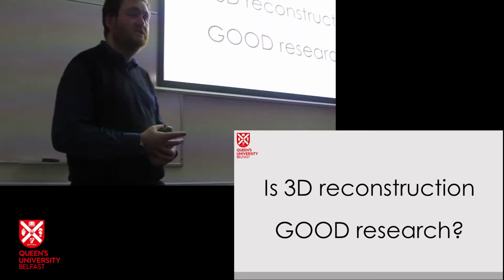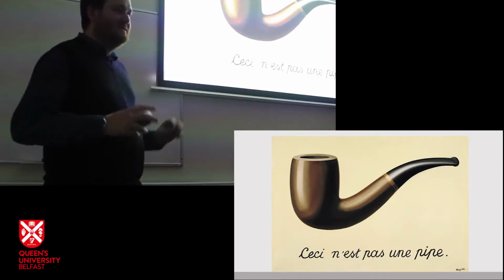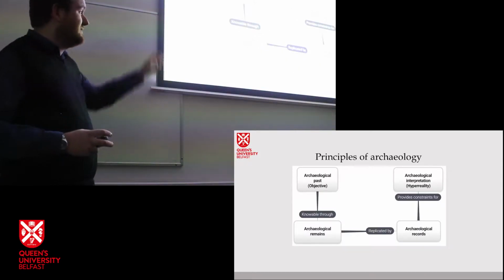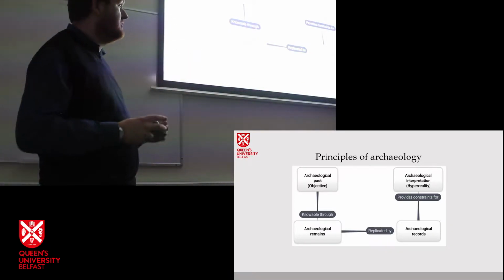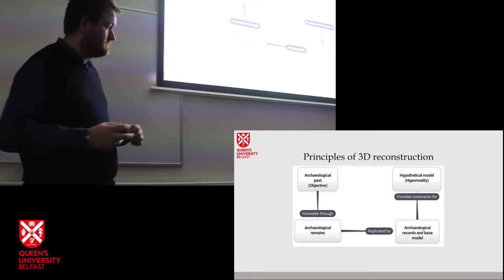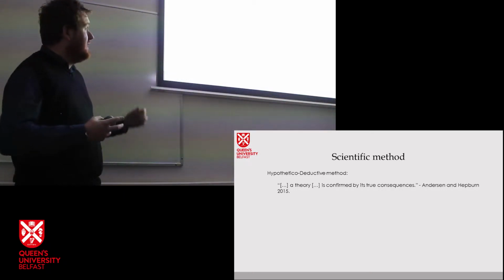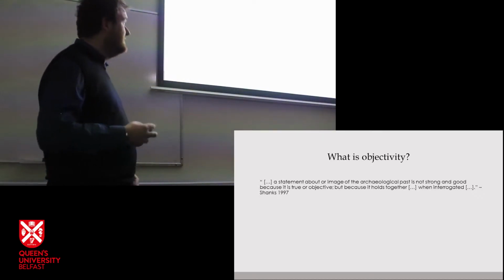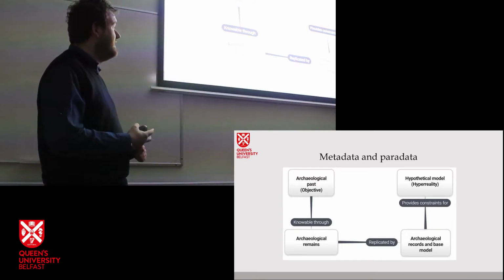"This is Not Archaeology" - A talk on 3D reconstruction, replicability and the scientific method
This is a talk given by Robert Peter Barratt as part of the Queen's University, Belfast, PGR talks. It deals with 3D reconstruction, replicability of the results through metadata and paradata, and advocates for a stronger theoretical background based on the scientific method.